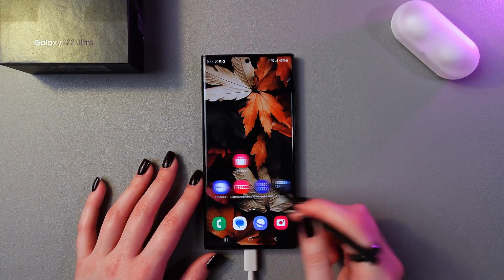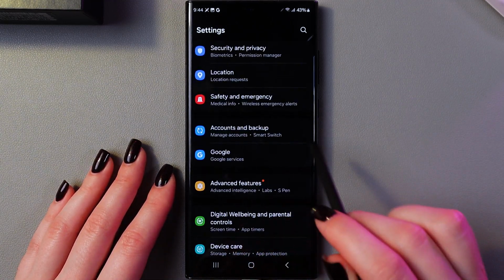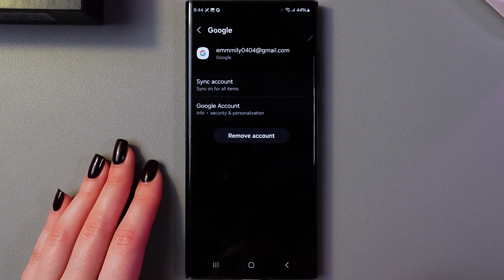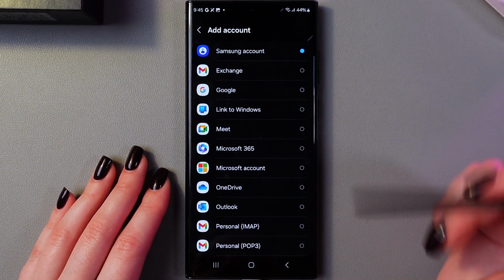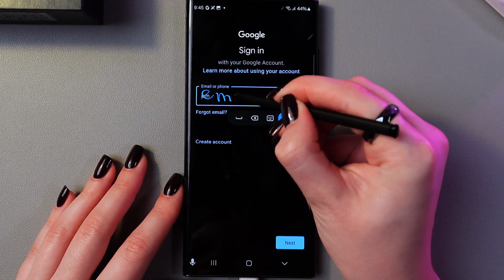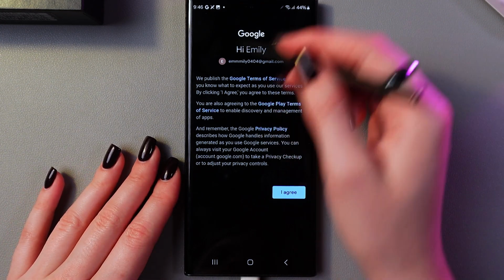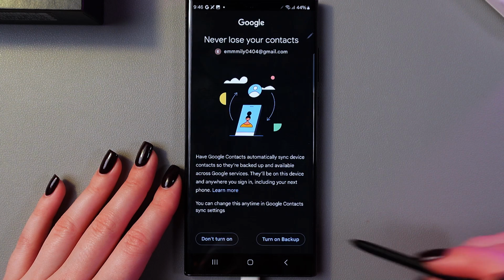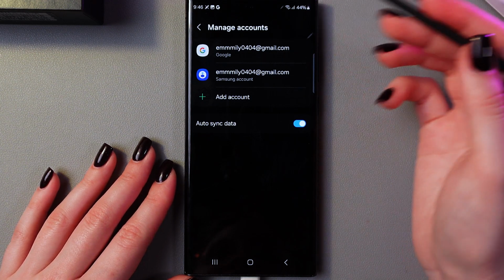How To Add/Remove Google Account On Samsung S22 Ultra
Struggling to add or remove a Google account on your Samsung S22 Ultra? This guide breaks down the steps you need to take to manage your Google accounts efficiently. Learn how to link a new account or unlink an existing one, ensuring seamless access to your emails, apps, and cloud services. Follow our easy-to-understand tutorial and take full control of your Samsung S22 Ultra’s Google account settings today!